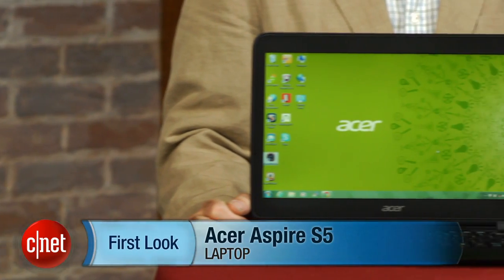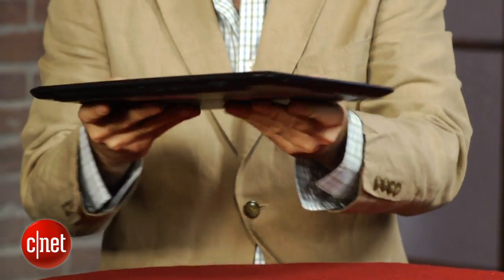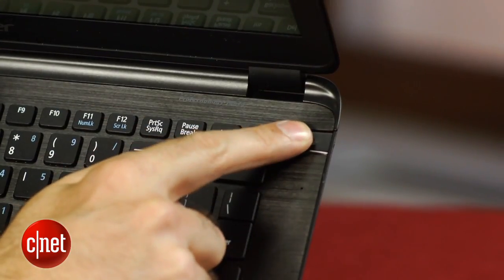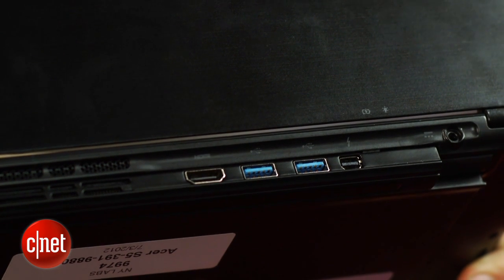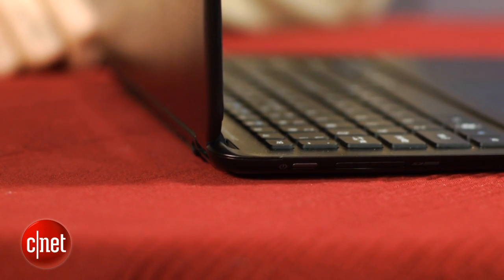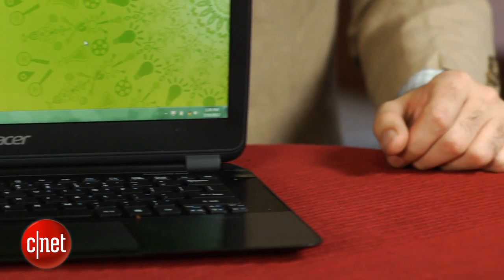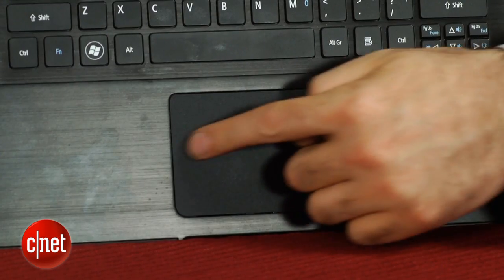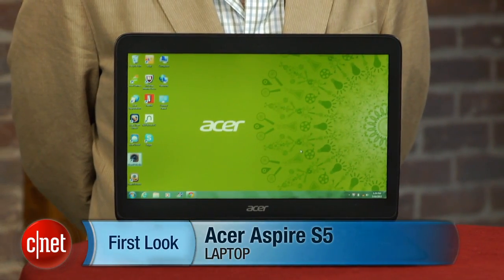Acer Aspire S5 hides ports behind motorized door - First Look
The Acer Aspire S5 is an incredibly thin and light ultrabook that hides its ports, including Thunderbolt, behind a clever motorized door.